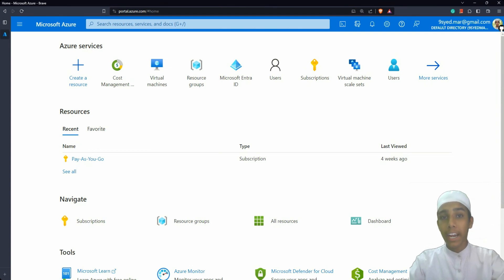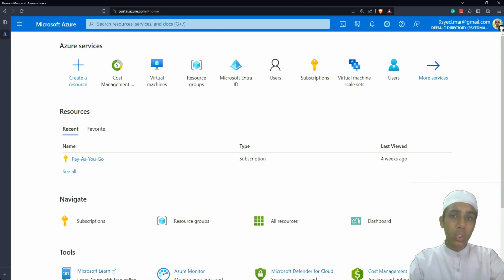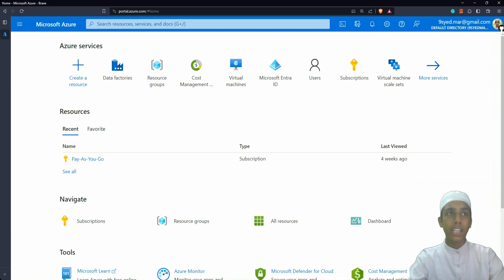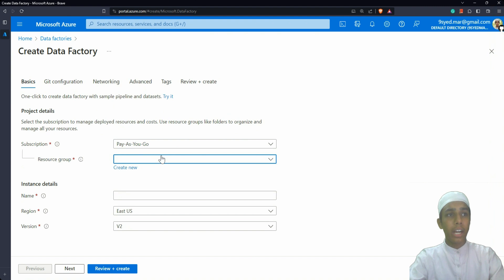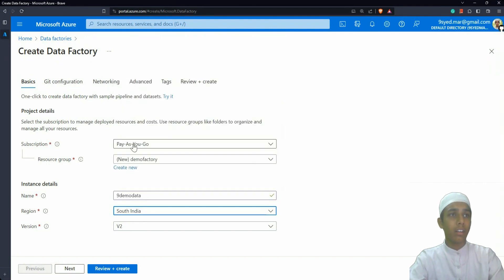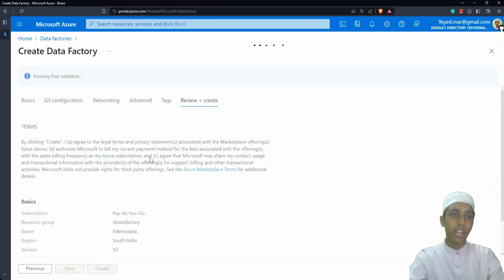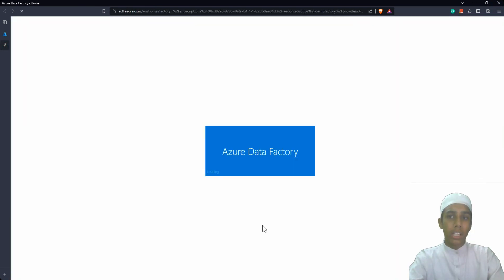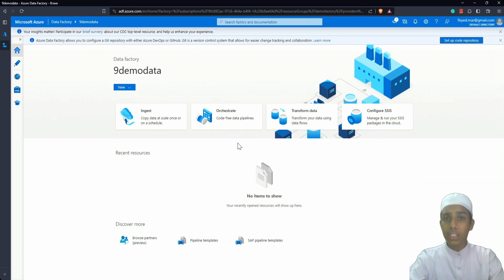Integration Runtime - Azure Data Factory - Part - 3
In this video, we will talk about Integration Runtime.

What is Integration Runtime?
ADF triggers in Azure Data Factory are automated signals that initiate data workflows at scheduled times or in response to events. They serve as timed or event-driven prompts, ensuring your data pipelines execute seamlessly for tasks like Extract, Transform, and Load (ETL) processes in a structured manner.